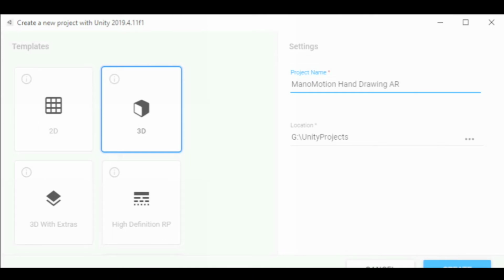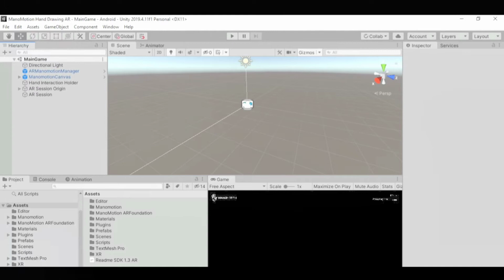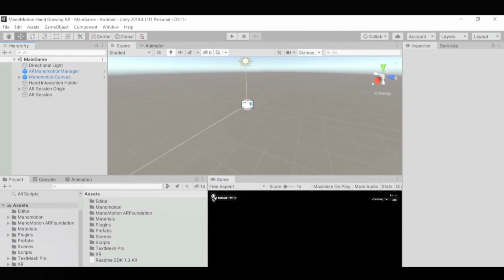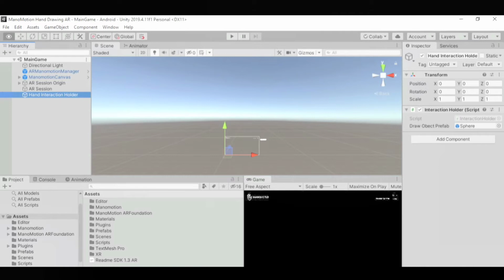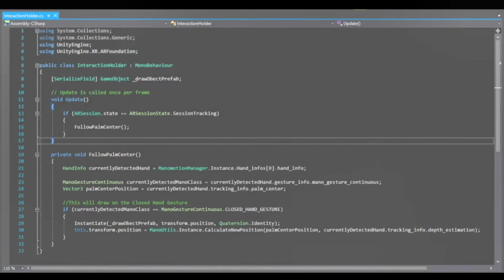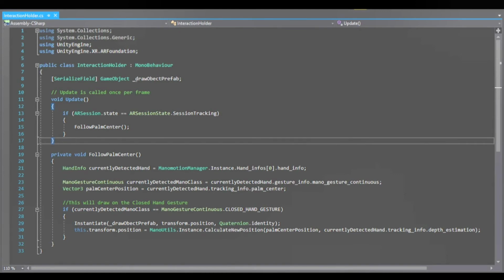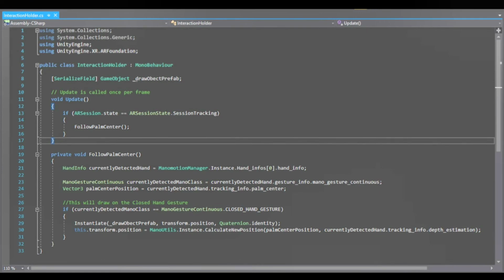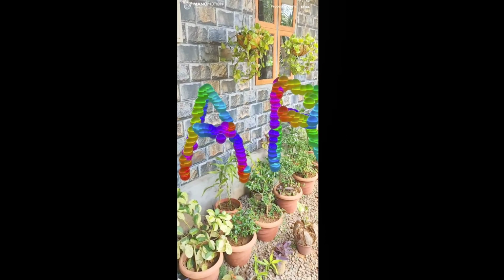AR Hand Drawing using Manomotion SDK Lite (Tutorial)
I this video tutorial, i am showing you how to draw in Real World using ManoMotion SDK Lite ARFoundation for Android made with Unity in Augmented Reality.
My username and tag is PacerJ#7439 in Discord.